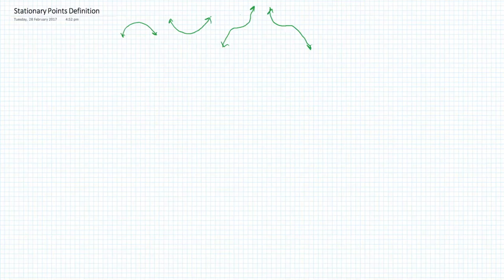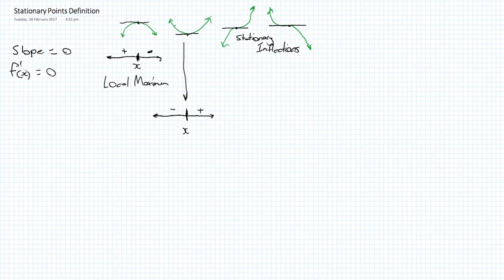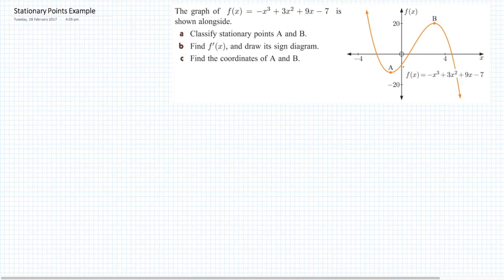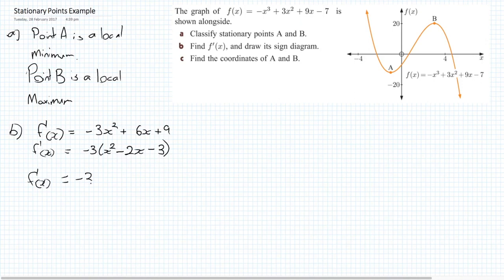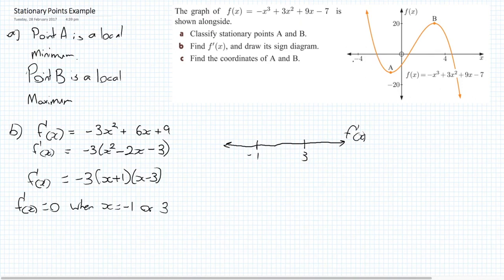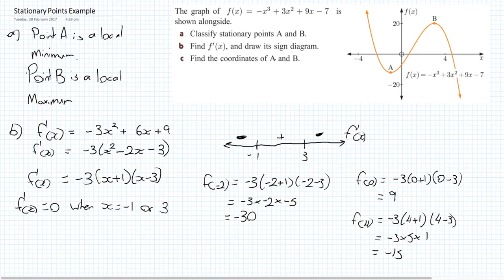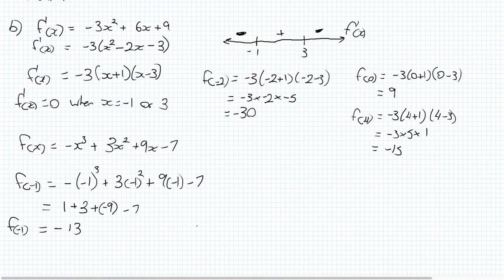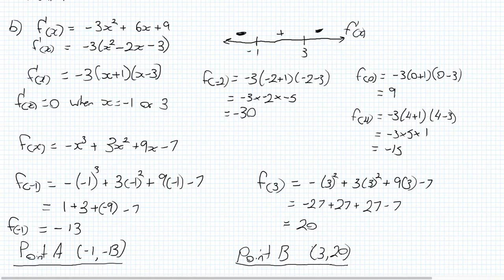1.5d Stationary Points & Inflections